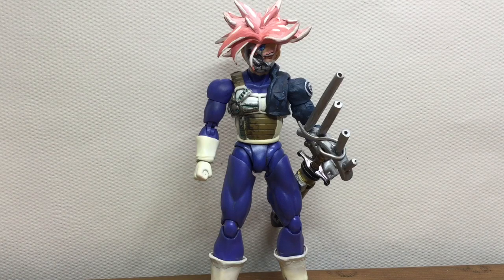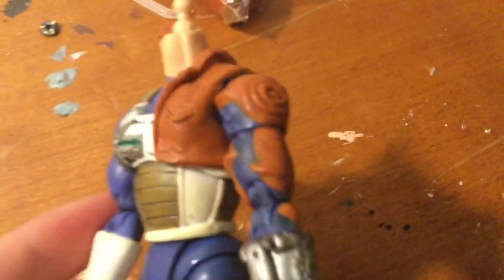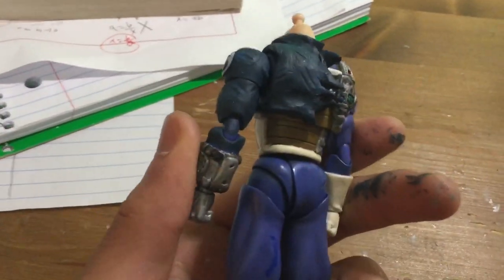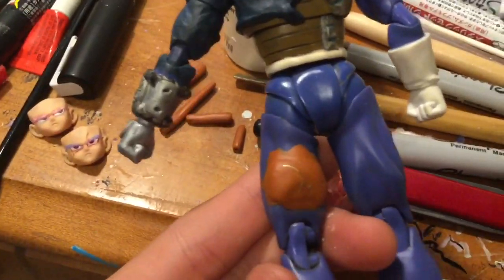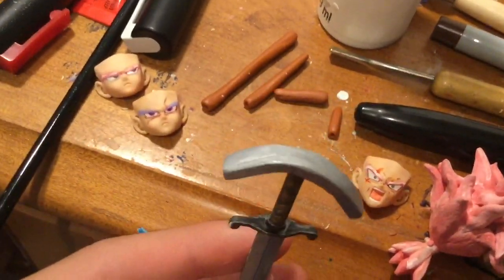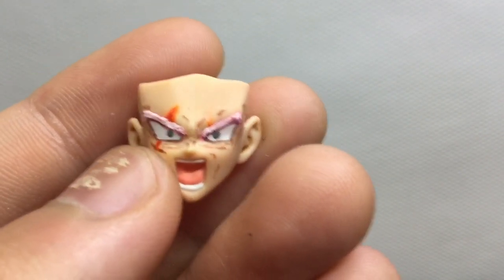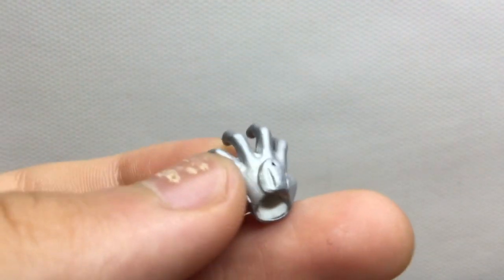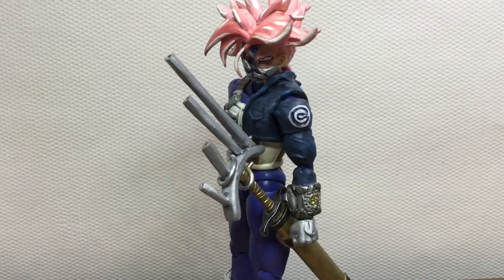Custom S.H Figuarts Trunks Black 2.0 figure Review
I remade my original Trunks Black Figure and this time I showed the process. I hope y’all enjoy and leave feedback in the comments!

 The Background sound is the Goku black theme song and it’s not owned by me.